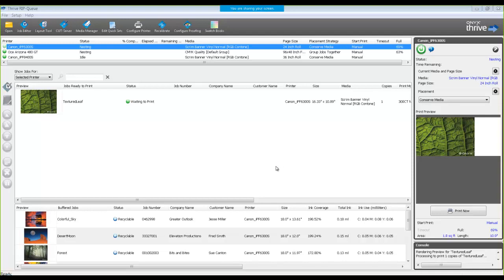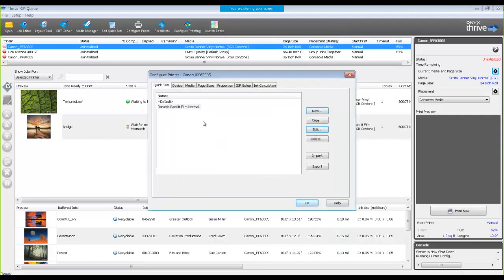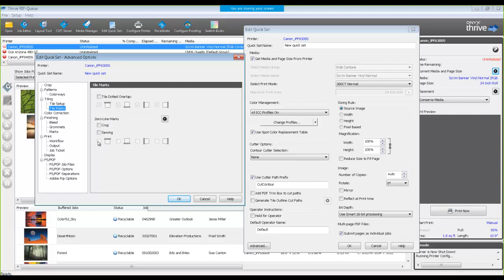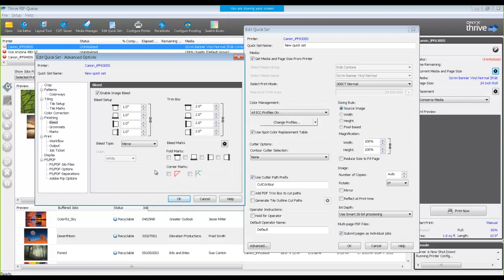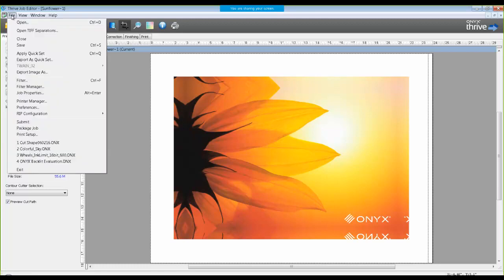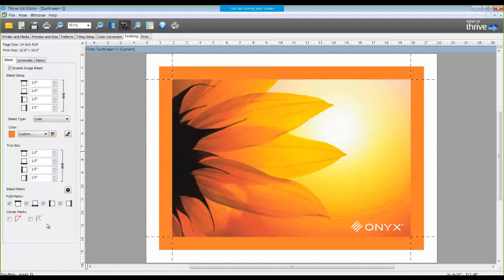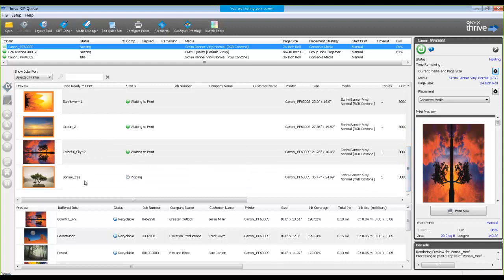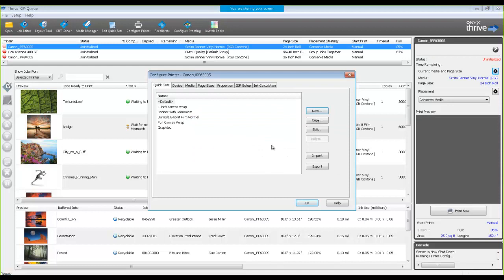ONYX Training - szybkie ustawienia aplikacji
Szybkie ustawienia programu RIP ONYX 22.5